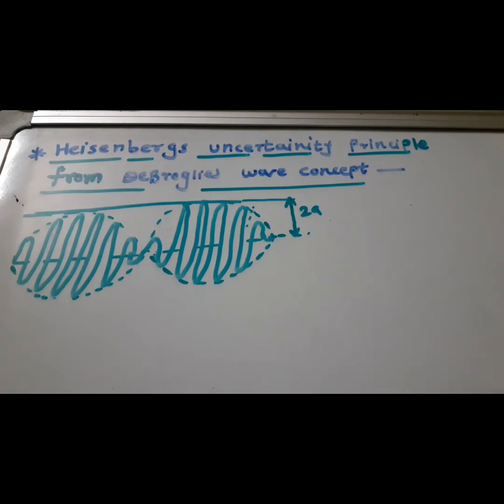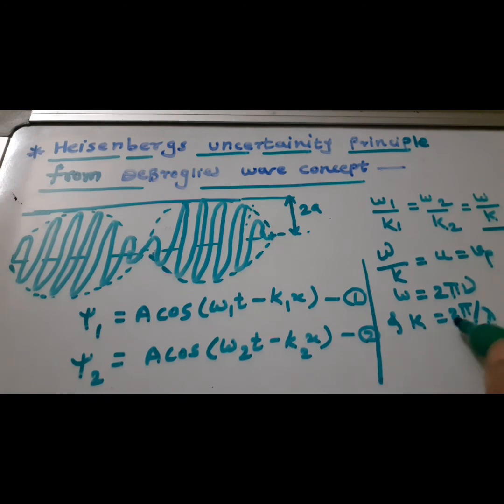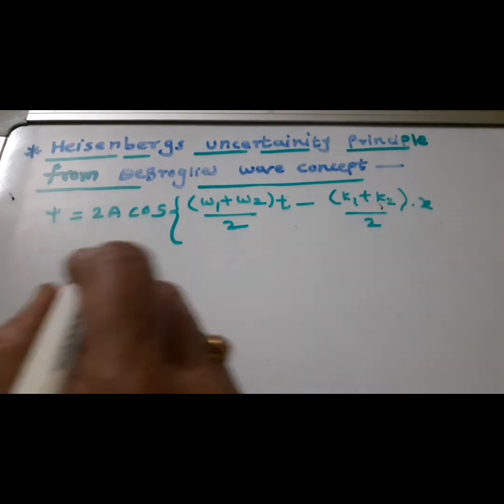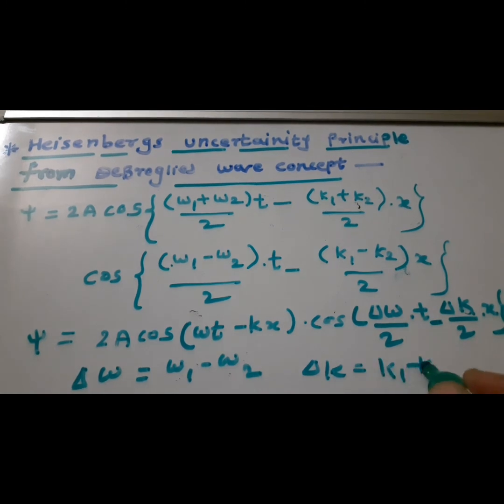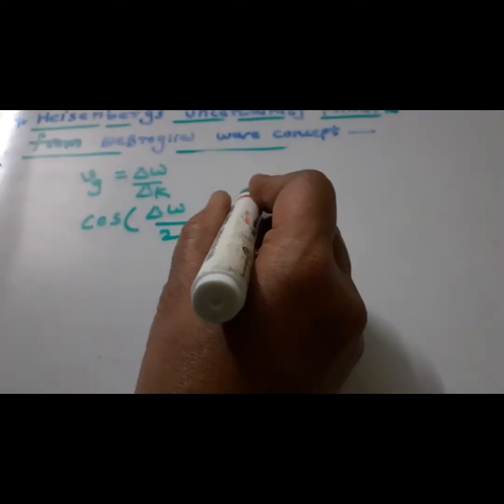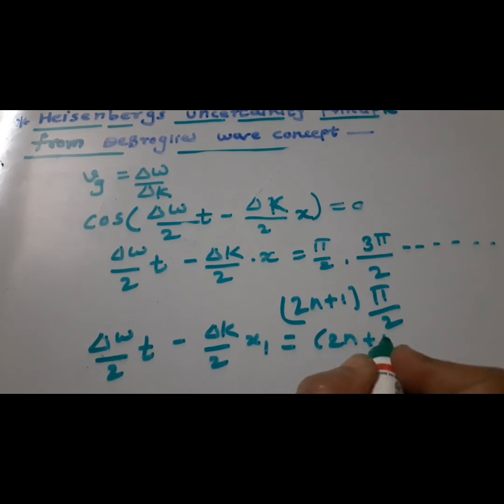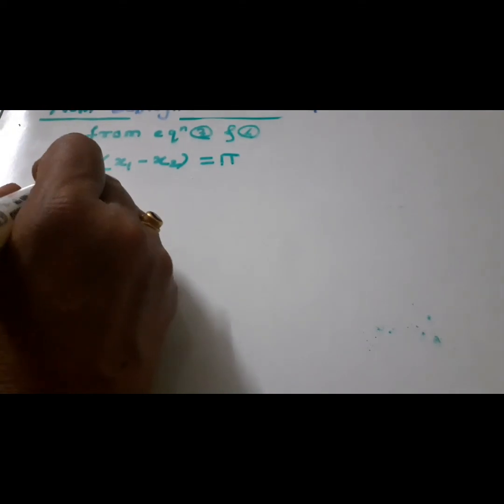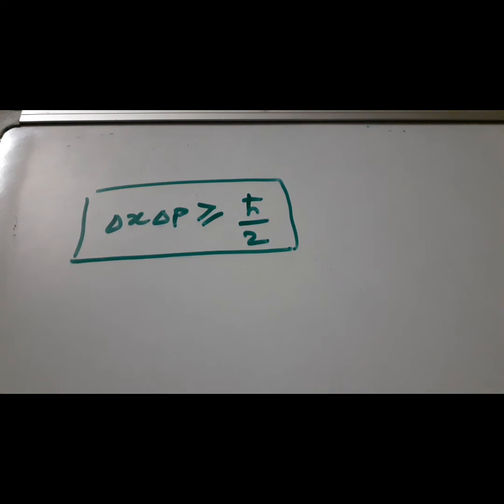Heisenberg's Uncertainty Principle using DeBroglies Wave Concept